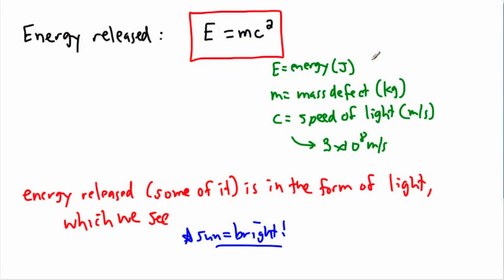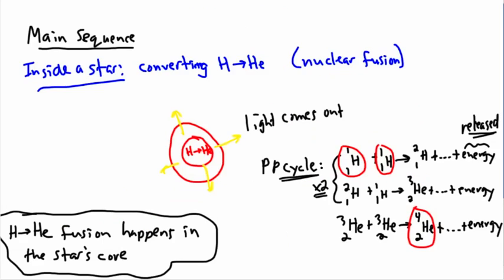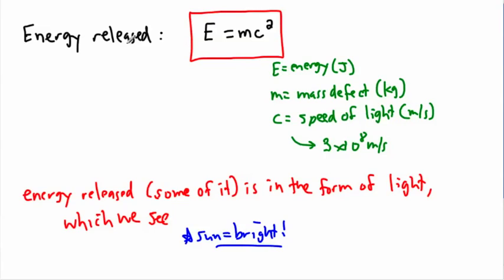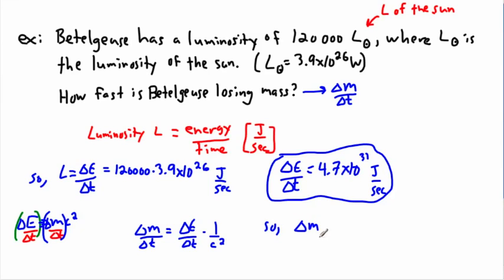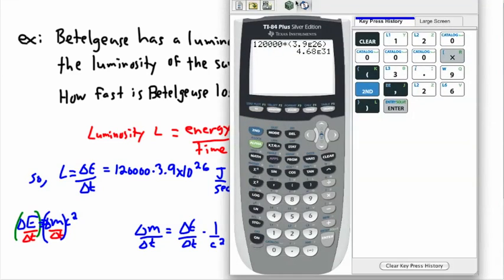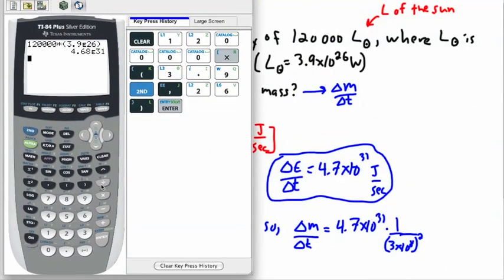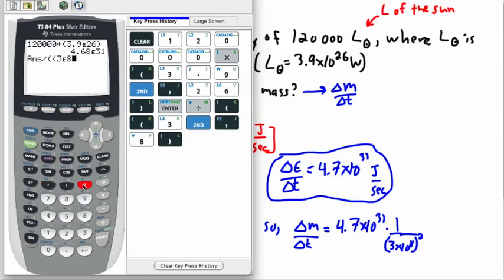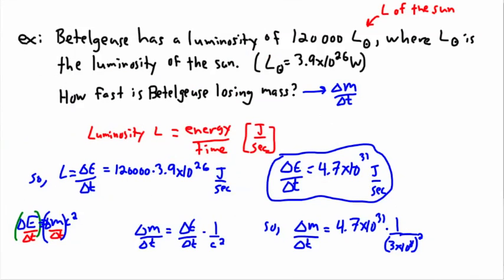Astrophysics - Stellar properties (2/2) - (IB Physics, GCSE, A level, AP)